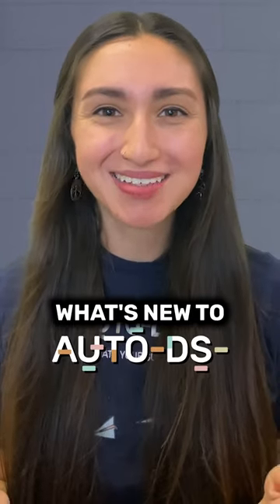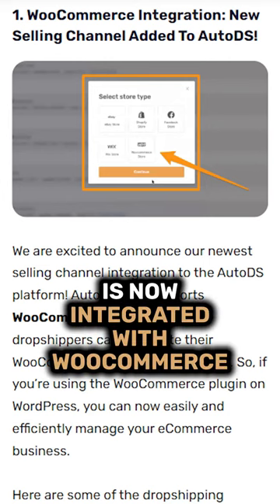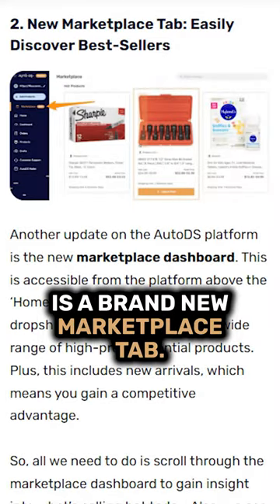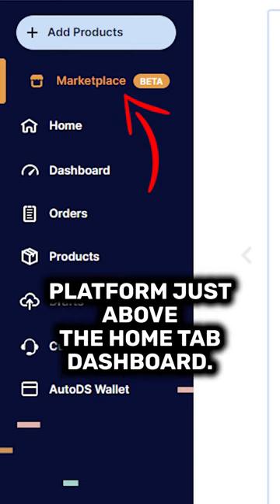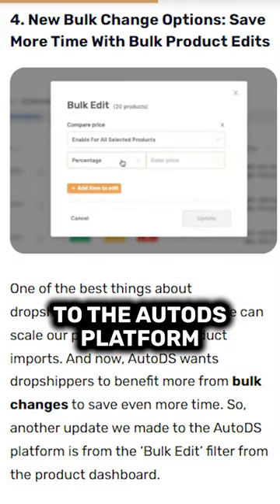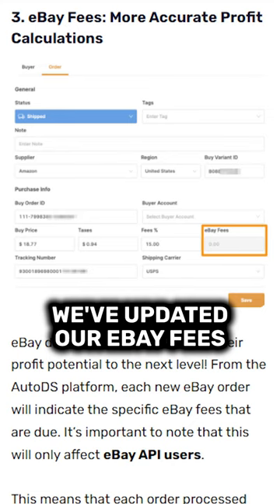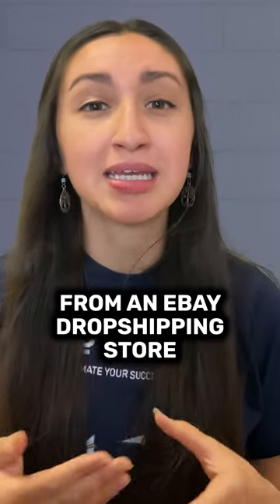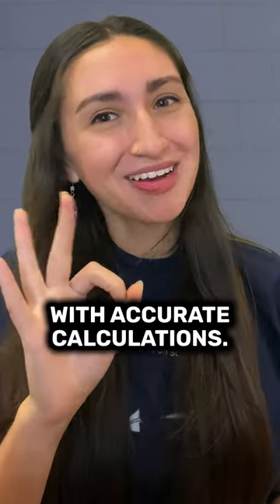New features & improved updates you can expect to see within AutoDS📦